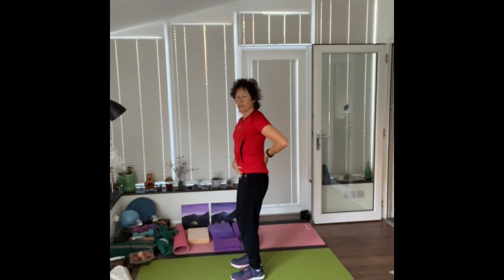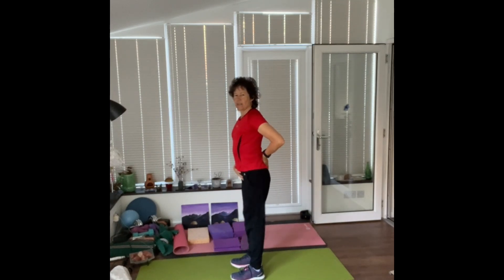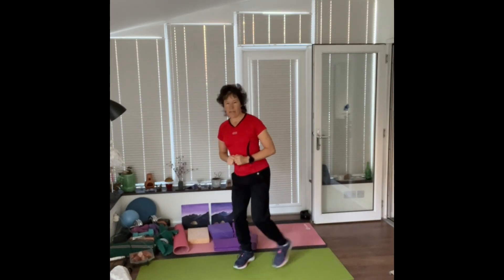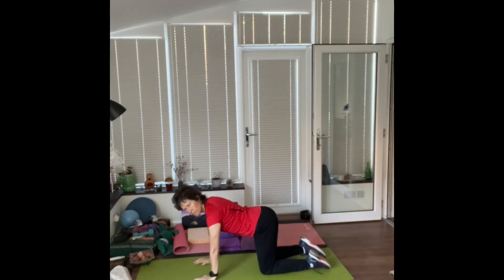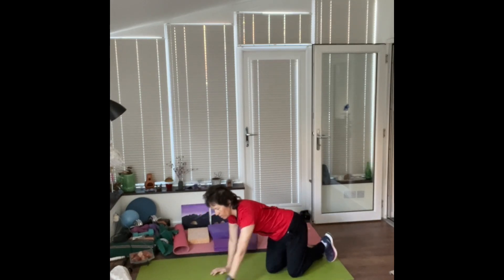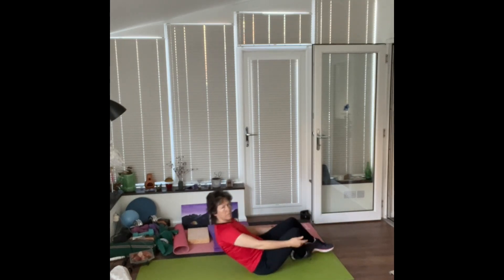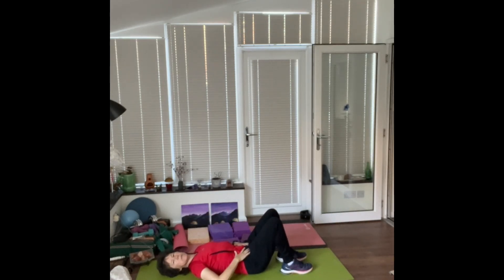Pilates Tip - How to find Neutral Spine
What is Neutral Spine?

How to find Neutral Spine - Lying on your back, on Hands and knees, and standing.